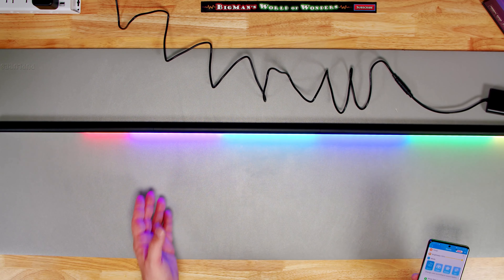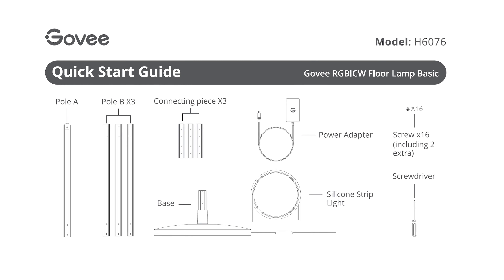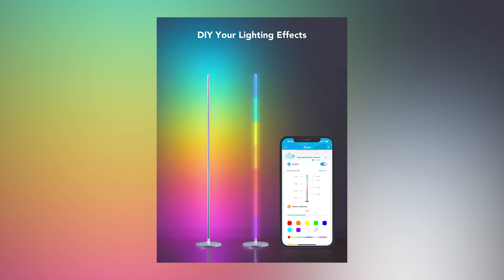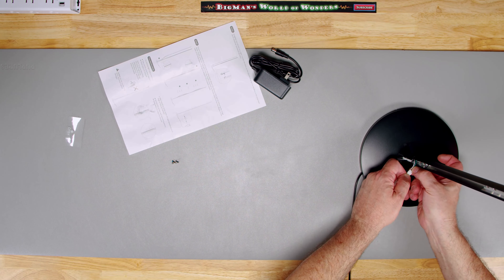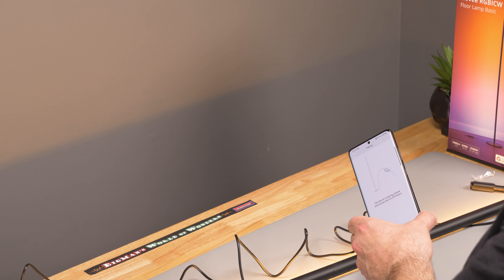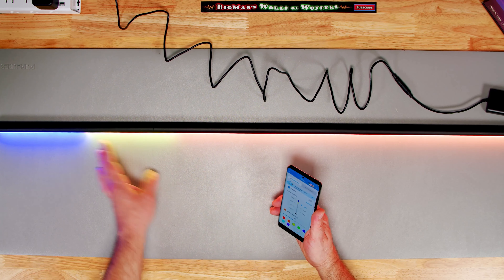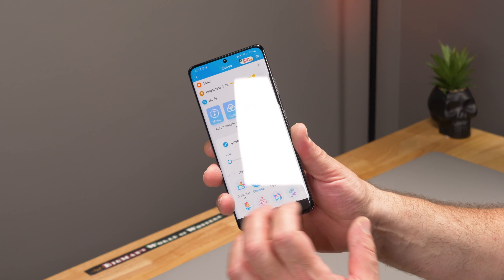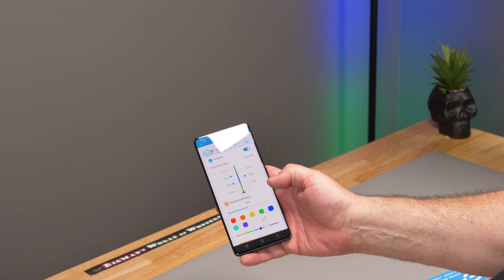Govee RGBIC Floor Lamp | UNBOXING & DETAILED REVIEW | WORTH THE MONEY??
Featured Product:

My Gear:

Black Magic Pocket Cinema
Panasonic GH5
Sony EV-EZ10
Atem Mini
Newer Lights
Neiuman Mic